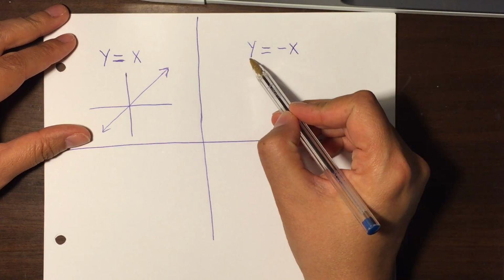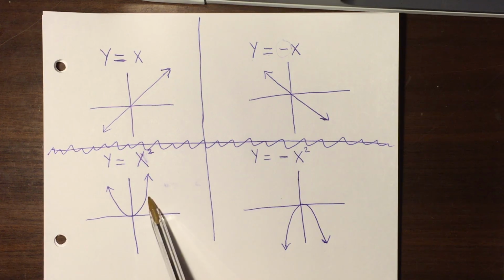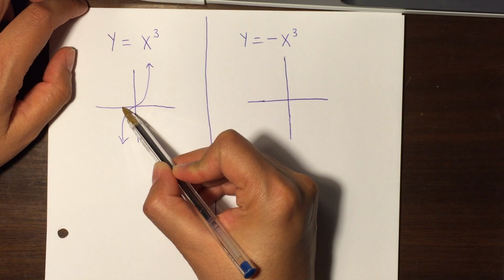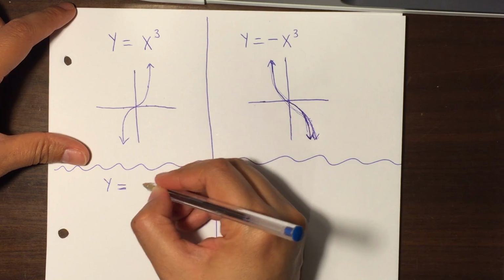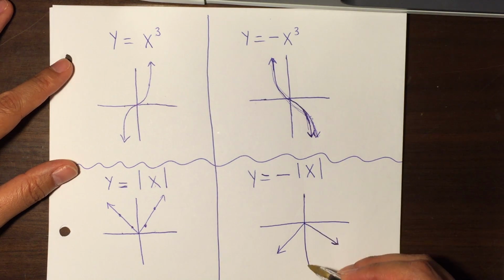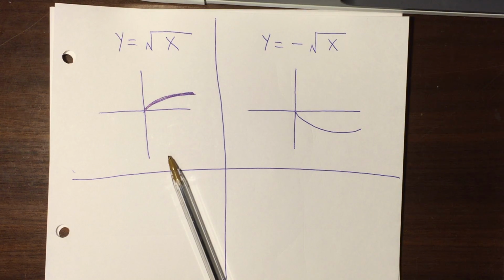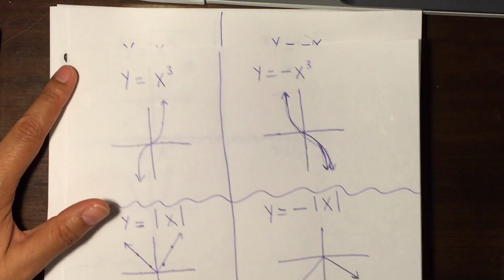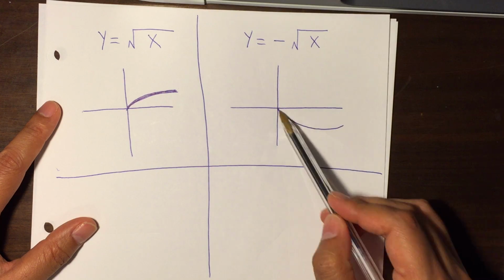Module L 12.16 and 12.17 intro to graphs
Students will be able to identify which graph belongs to each equation according to its structure.